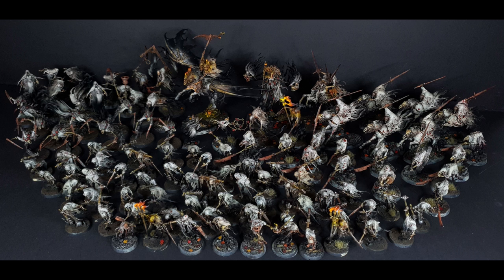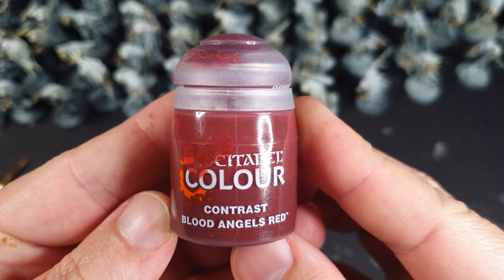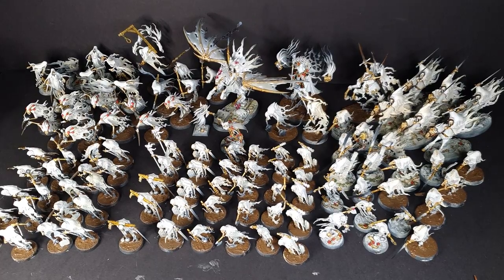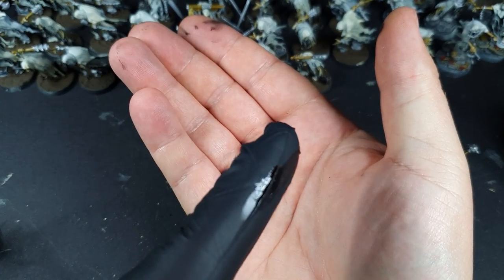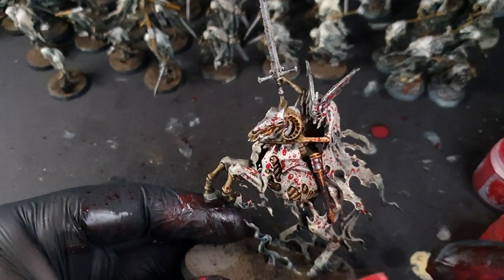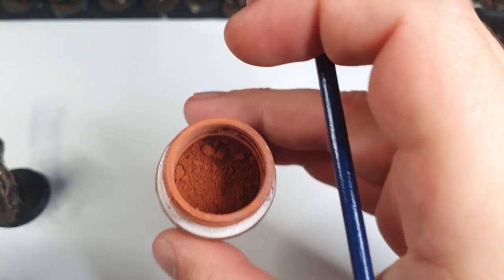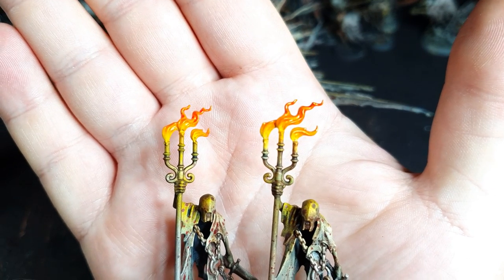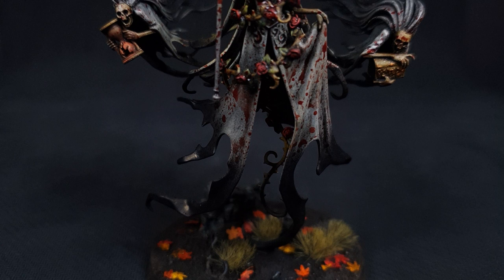SCARIEST Warhammer Army in the World? Speed Painted in 24hrs!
Ebay Link to the army! - army has sold now.

I also post regular updates on my Instagram and Tiktok -

In this video I challenged myself to Build, Paint and Base an ENTIRE Warhammer Age of Sigmar Army in the Scariest and most Horrific theme I could in 24hrs!

This Nighthaunt Army was part of my pile of shame and the painting challenge was used as painting motivation to paint these amazing miniatures. It took me approximately 24hrs to Build, Paint and Part base them, I took an extra hour add to some of the bases.

I managed this feat by speed painting/batch painting the entire army - painting models and focusing on the same colours on each model until they were all done. This way of painting is super efficient and quick!

I used a mixture of Citadel Contrast Paints to lay down some base layers of colour, over a zenithal highlight colour. I then used some Enamel Paints, some Oils paints and Citadel Technical paints to weather the models and make them look grimy and more realistic - ie Grimdark. This style is also called Blanchitsu, which is named after the legendary Warhammer Artist John Blanche. I then used a selection of Inks to do an OSL – object source lighting effect/ glow effect on the models with flames or candles.

Why not use the guide to paint your own miniatures and get rid of your own backlog/pile of shame.

Covered in this guide - How to -
-paint rusty weapons
-blood
-grim dark style
-autumnal bases

In this guide I paint 105 models! -

Lady Olynder
Reikenor the Grimhailer
Knight of Shrouds
6 Dreadblade Harrow
50 Chainrasp Horde
Tomb Banshee
10 Dreadscythe Harridans
13 Glaivewraith Stalkers
8 Myrmourn Banshees
Guardian of Souls
Spirit Torment
4 Grimghast Reapers
Lord Executioner
Briar Queen

​@GrimdarkCompendium is a huge inspiration for this scheme and techniques and .. are the God of Grimdark! Check Them out!
Also @MarcoFrisoniNJM is so knowledgeable and has taught me a lot about OSL and oils! NOT JUST MECHA! Check his channel out!

Model Glue

Black primer
White primer
Bone Paint

Citadel Contrasts -
Blood Angels Red
Militarum Green
Plaguebearer Flesh
Iyanden Yellow
Gryph-Hound Orange
Skeleton Horde
Basilicanum Grey
Blood for the Blood God

AK Interactive
Dark Earth/Mud
Rust Streaks

Metallics -
Vallejo Dull Aluminium
Retributor Armour

Oils -
Windsor and Newton Black Oil Paint
Pigment powder
Eco Friendly Cotton buds

OSL
Ink set
Vallejo Game Ink
Cheap leaf punch
Cheap Brushes I use

My Airbrush
Iwata Neo
If you were after a cheap airbrush then this would be good

This channel is about painting converting and kitbashing miniatures for your warhammer & d&d games, Age of sigmar, warhammer 40k games and Necromunda. I will maybe paint Space Marines, Space Wolves, Stormcast Eternals, cities of sigmar, chaos space marines, painting scale models or miniature busts in the future. I've done how to paint guides you could use them for how to paint d&D I may do a conversion guide for Darktide or Dark tide however it is spelled. And in the future I will build and paint some terrain for my miniature war gaming wargaming hobby. I will be painting up the Dominion Box too!

Tom of Slayer Miniatures is a participant in the Amazon Services LLC Associates Program, an affiliate advertising program designed to provide a means for sites to earn advertising fees by advertising and linking to amazon.co.uk